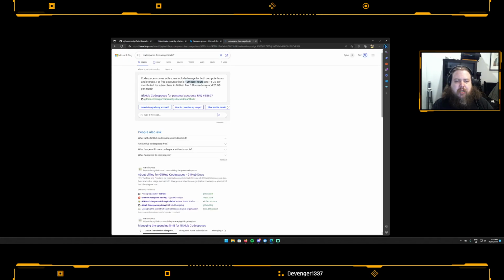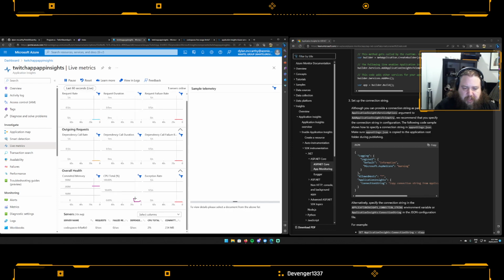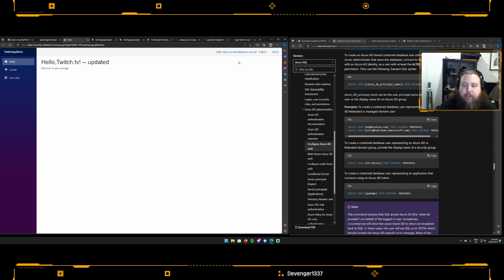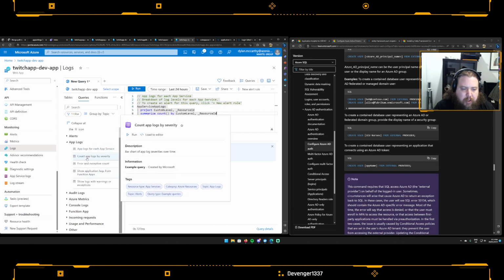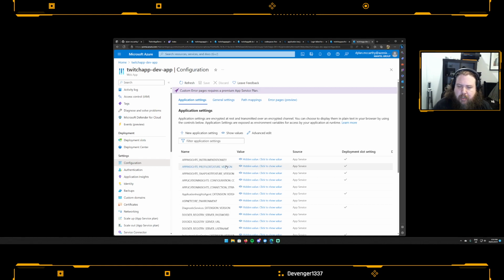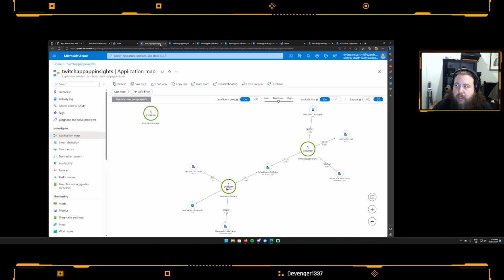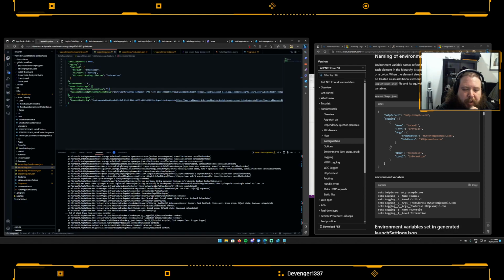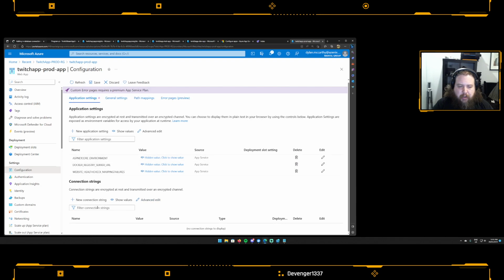Monday Night DevOps - Application Insights